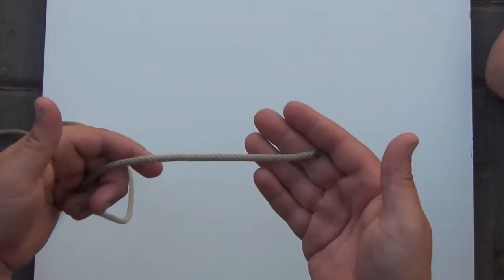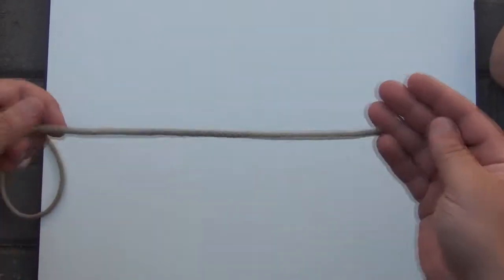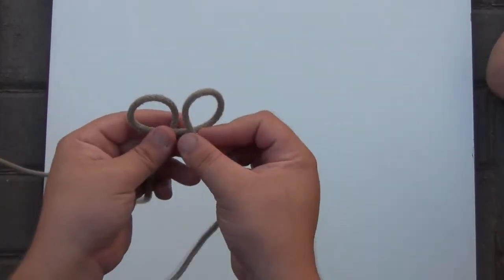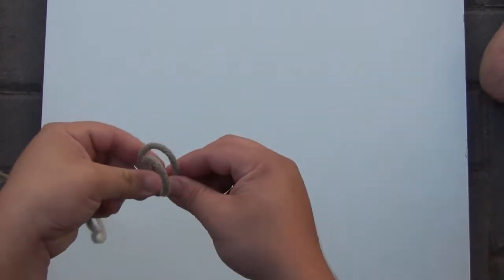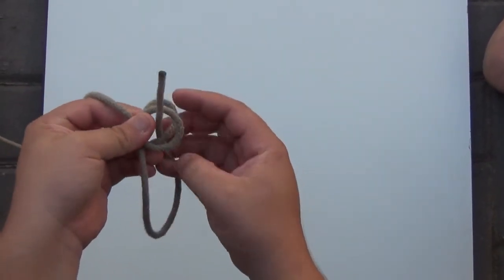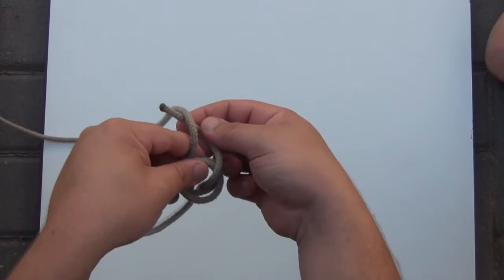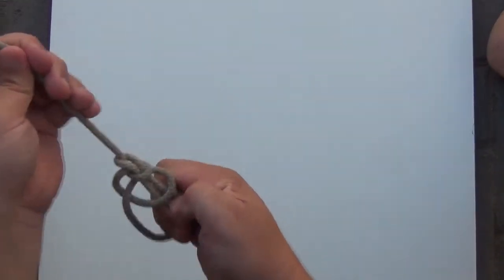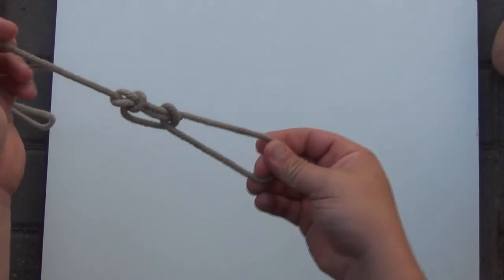Show me the Ropes - Water Bowline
Instruction on how to do a Water Bowline